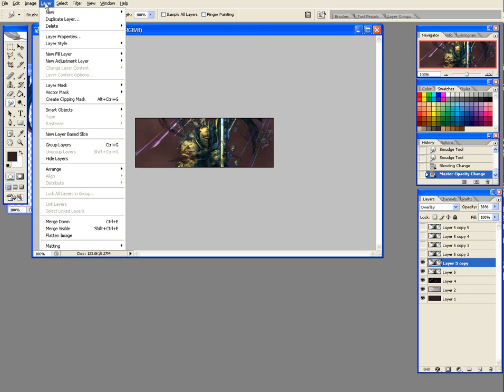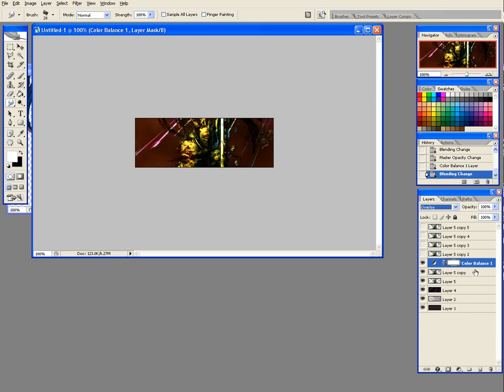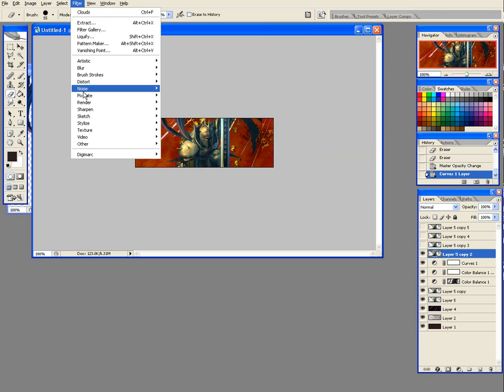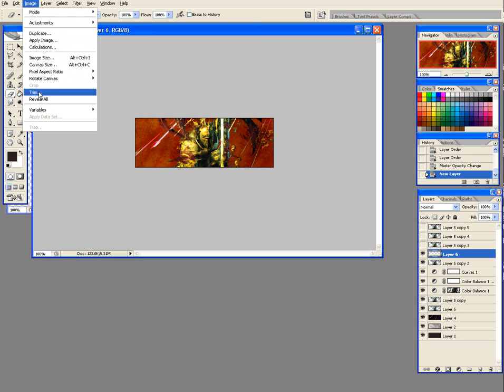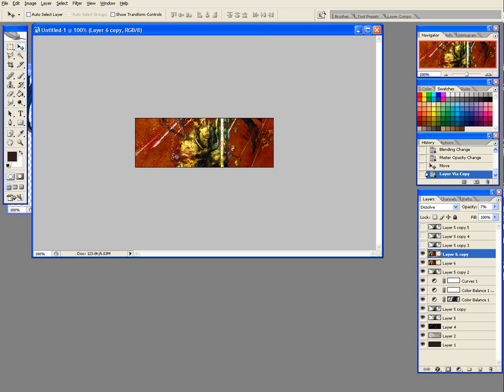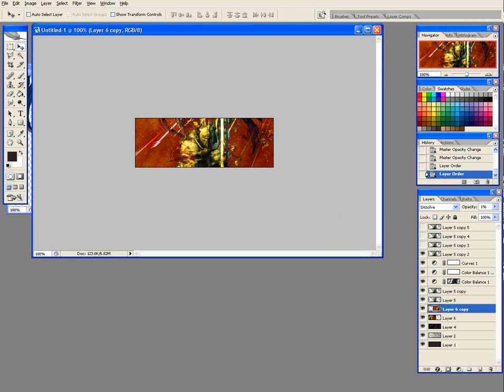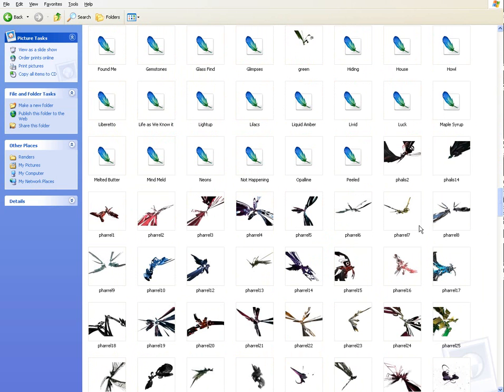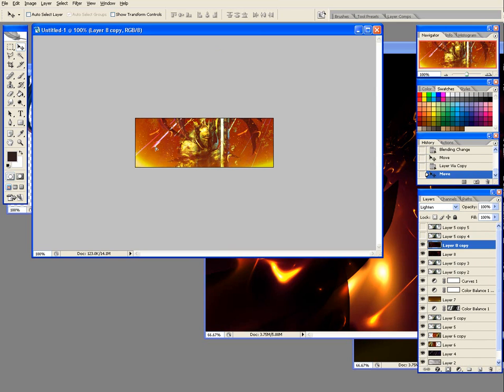Photoshop C4D Wicked Tutorial: Part 2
Part two of C4D Wicked Tutorial